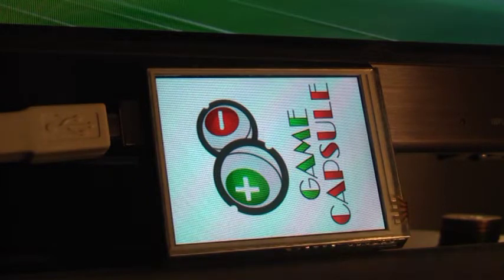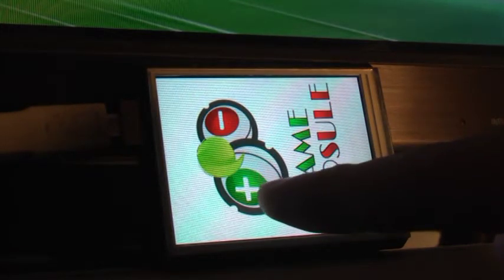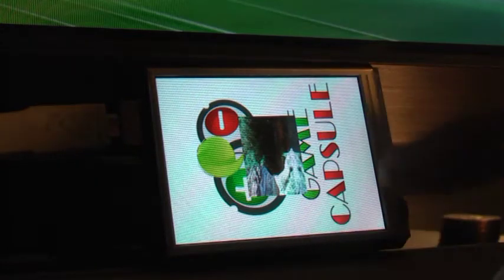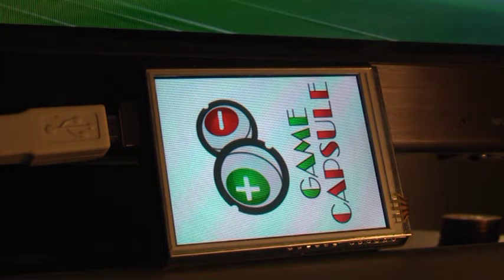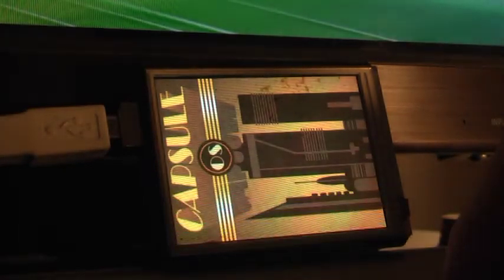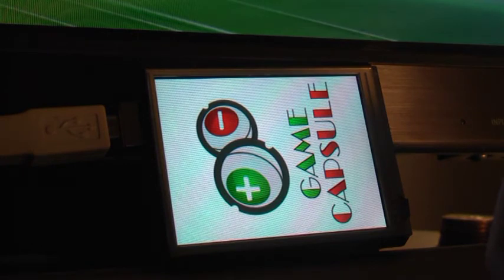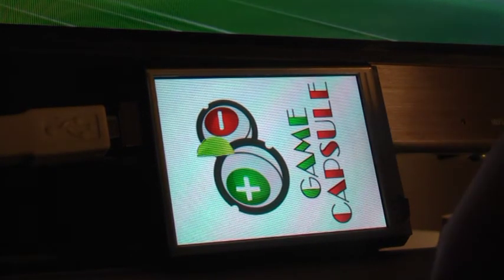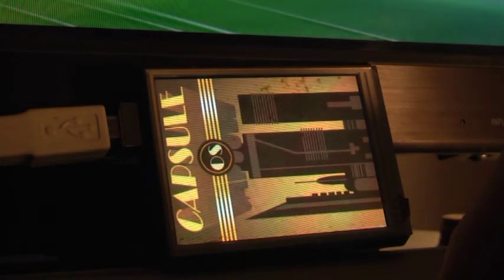Graphics Preview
The next version of Pyxis OS (soon to be renamed Capsule OS) is under development, and as part of that we've updated the TouchShield Slide to handle full screen images stored on it's secondary EEPROM chip in 8, 24 & 32 bit colors.  Yes, you can finally store real alpha blended icons and render them with a simple native call.